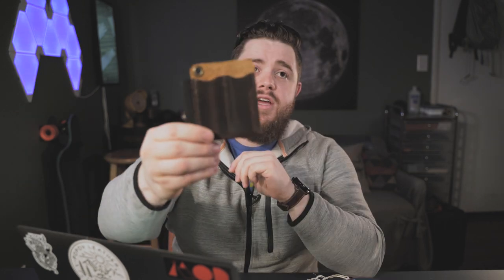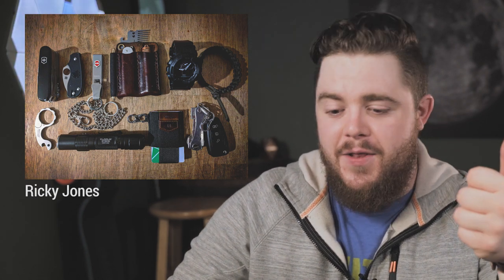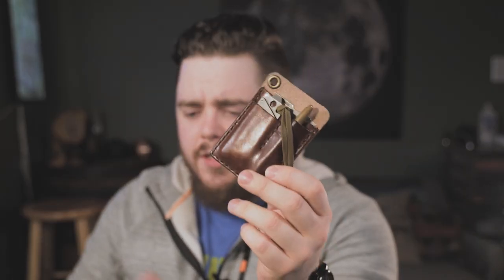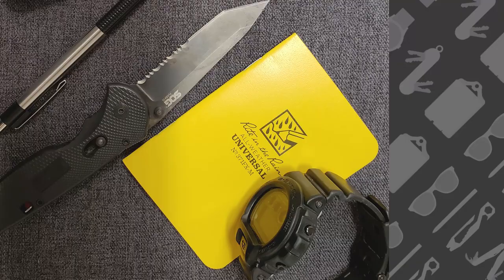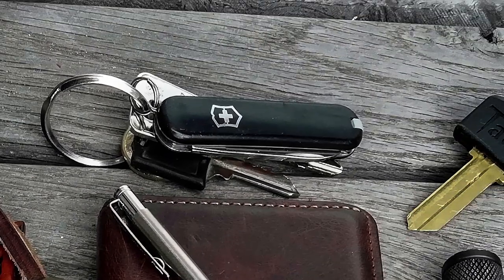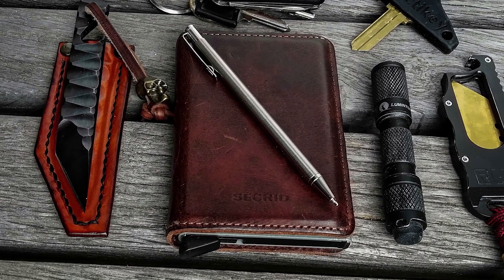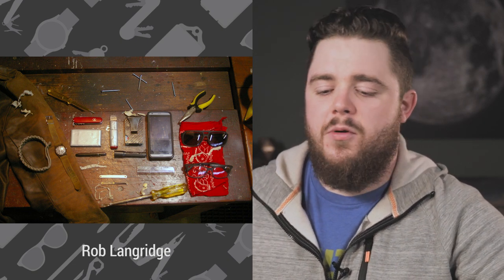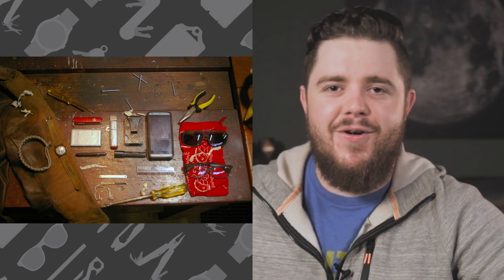10 Best Minimalist Everyday Carry Wallets | EDC Weekly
- Aurora A1 Polycarbonate
- Aurora A2 Stainless Steel
- Aurora A3 Aluminum
- Aurora A4 Titanium
- Aurora A5 Luminos Body

## Ricky Jones
- Victorinox SwissChamp
- Spyderco Squeak
- Victorinox Belt Hanger Chain
- Casio G-Shock GA 100
- Paracord Bracelet
- CRKT Snailor
- Klarus XT2CR Dual-Switch Flashlight
- Husk Minimalist Wallet
- Key Organizer
- Nite Ize Locking S-Biners
- Hitch and Timber Runt 2.0
- Victorinox Cadet
- Fisher Space Pen Brass
- Lumintop AAA Tool Copper
- Zootility Headgehog

## Danny Soo
- Trayvax Element Wallet
- MecArmy FL10 TC4 Titanium Carabiner Flashlight
- Leatherman Style CS
- Leatherman Hail
- Leatherman Wave
- Manker E14 Flashlight

## Philip Fox
- KeyBar Titanium Bomber
- Rite in the Rain Notepad
- Gerber Shard
- SOG Flash II Tanto
- Dango Tactical Wallet
- Zebra F-301 Pen
- Casio G-Shock 3230
- Samsung Galaxy S9

- Secrid Mini Wallet
- Zebra TS-3 Mechanical Pencil
- Victorinox Classic SD
- Lumintop Tool AAA Flashlight
- Kershaw Method

## Honorable Mentions
- Caleb Townsend: Recycled Firefighter Captain Bifold Wallet
- Bryson Campbell: Trayvax Armored Summit Wallet
- Allen Wilson: Trayvax Element Wallet
- Michael Escay: Andar Pilot Wallet

Send interesting or new EDC gear:
Taylor Martin